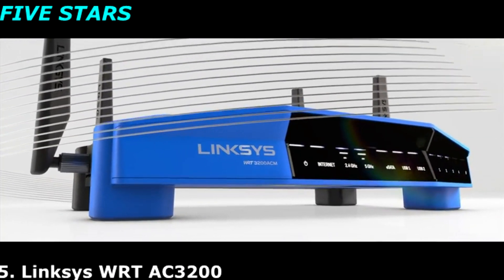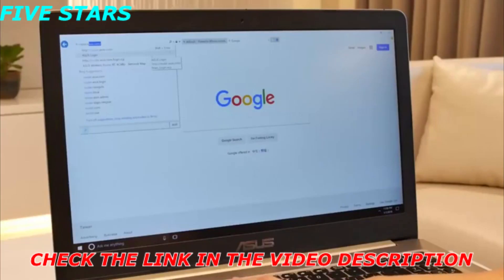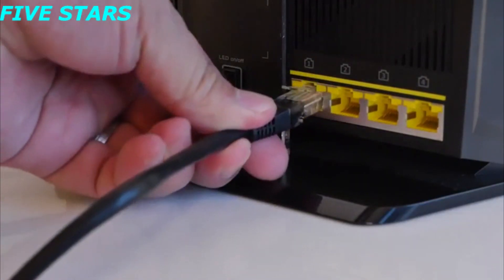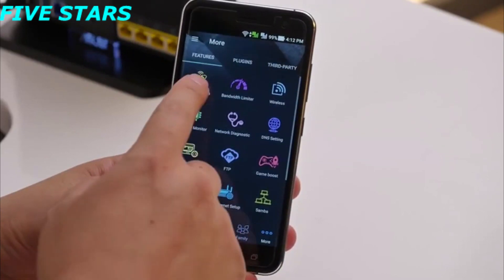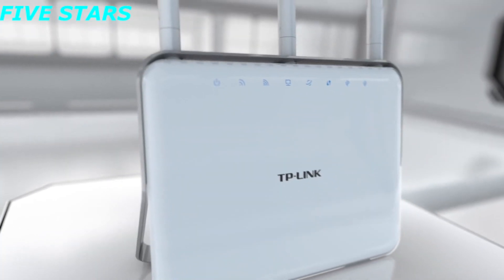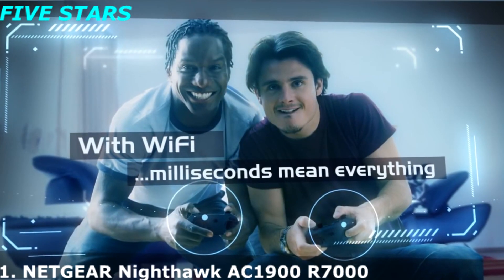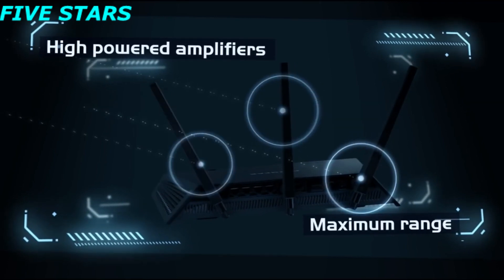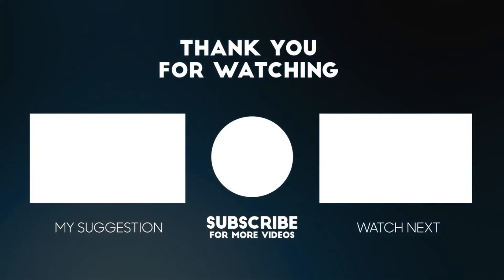Best DD WRT Routers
►Amazon US Links◄
👉5 - Linksys WRT AC3200
👉4 - ASUS RT-AC5300
👉3 - TP-LINK Archer C9 AC1900
👉2 - D-Link AC3200 Ultra
👉1 - NETGEAR Nighthawk AC1900 R7000
►Amazon UK Links◄
👉4 - ASUS RT-AC5300
►Amazon CA Links◄
👉4 - ASUS RT-AC5300
►Amazon GER & EU Links◄
👉4 - ASUS RT-AC5300
A DD-WRT VPN means you don't need to worry about getting a VPN that permits many simultaneous connections. For this reason, a DD-WRT VPN service is perfect for large families.

In addition, with a DD-WRT VPN everyone connected to to the WiFi is concealing their true IP address. This means they can all overcome censorship and geo-restrictions to access international content such as Netflix US, BBC iPlayer, and Hulu.
★Best Amazon Today's Deals
★Try Audible and Get Two Free Audiobooks